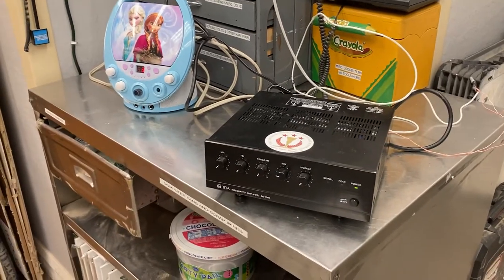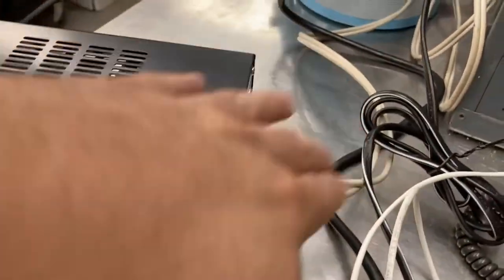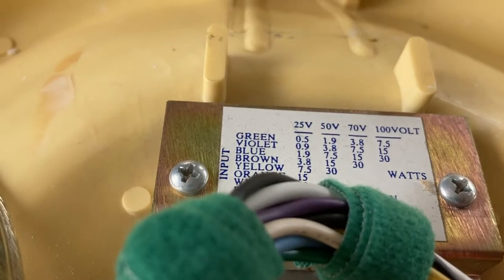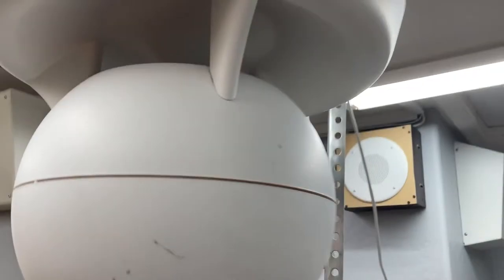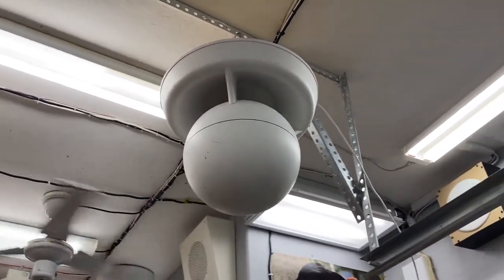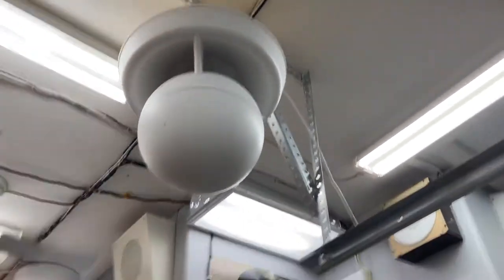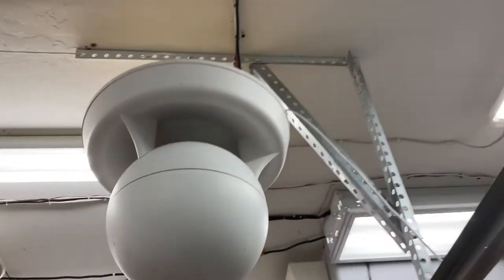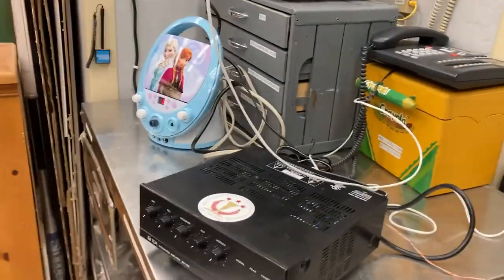Soundsphere Speaker 110A In Depth Look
A viewer requested an in-depth look at the Soundsphere intercom speaker. The Soundsphere intercom speaker was also tested with some music in the video as well.